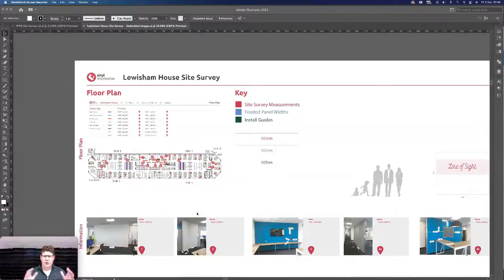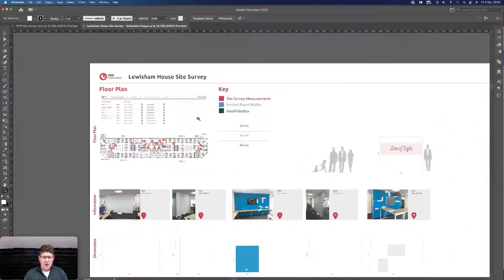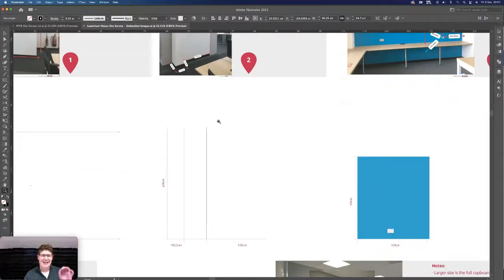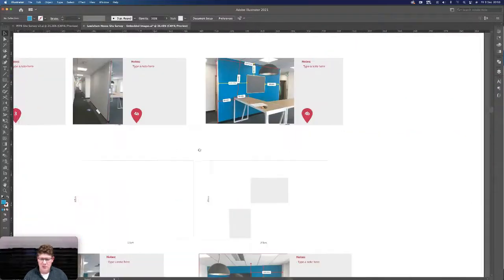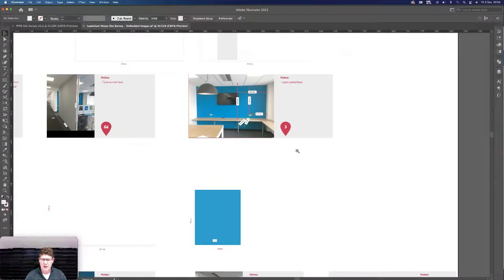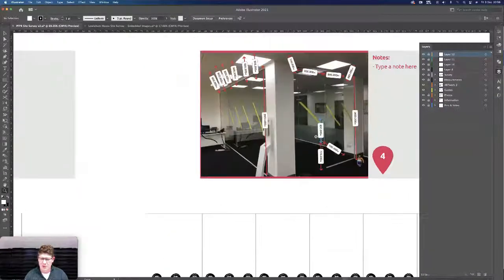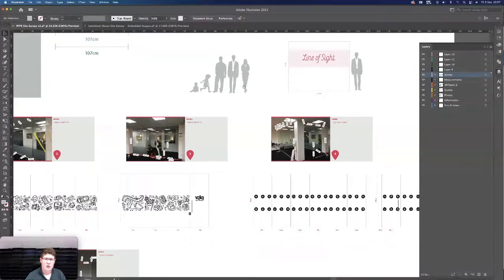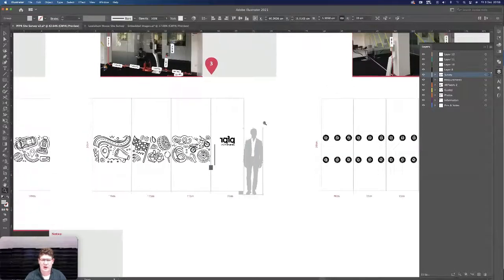Site Survey - Design Document Explainer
This video explains the design document that we create with all the site survey info in it.